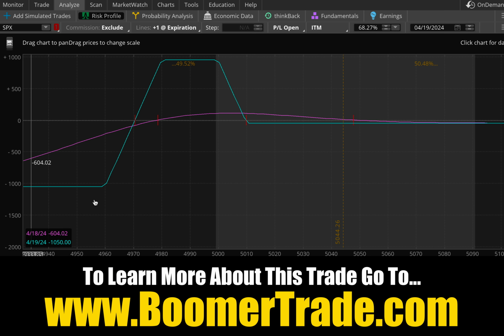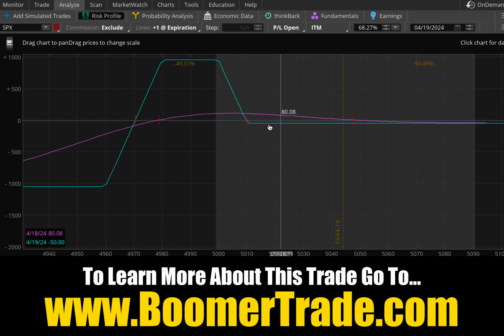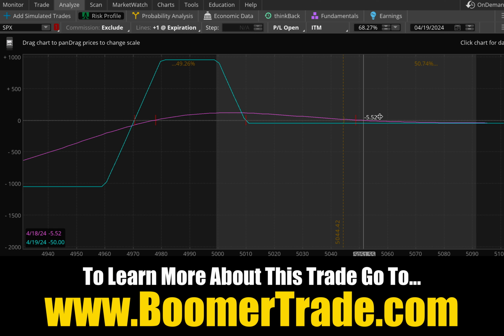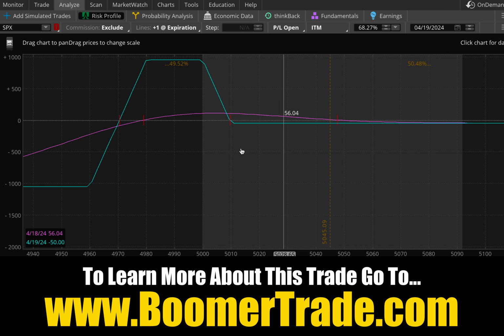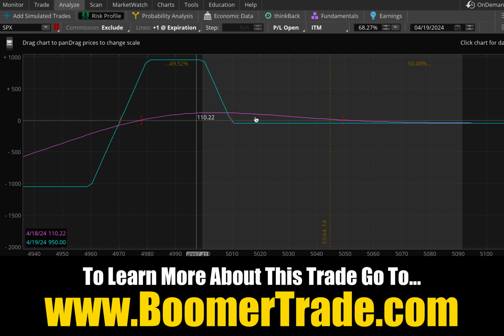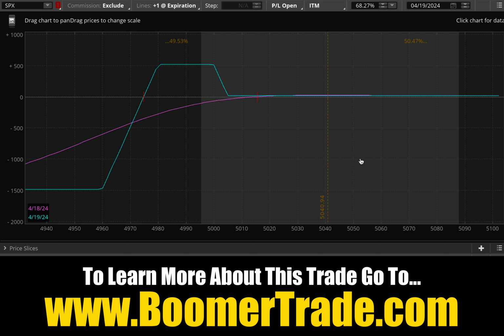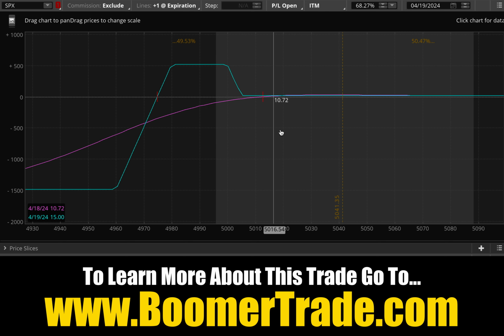NEW VIDEO! Trading 'Kung FOO' - ODTE Strategy